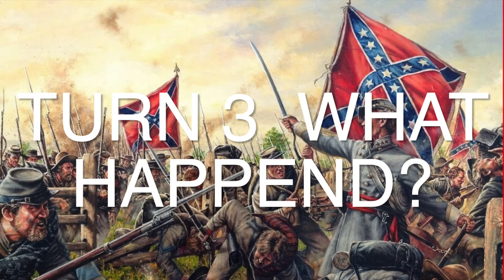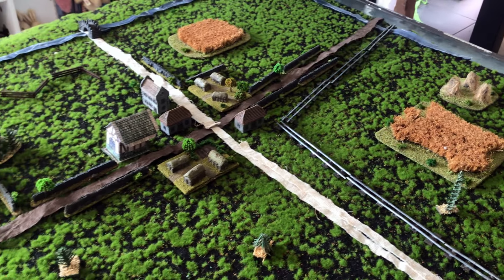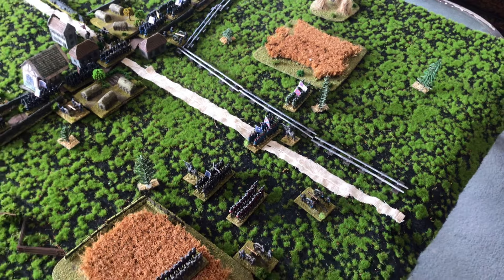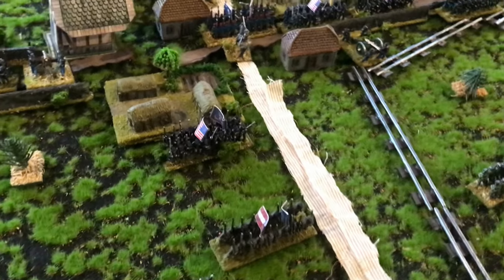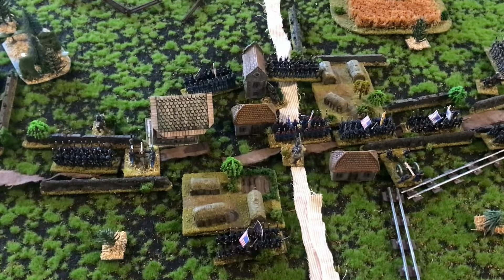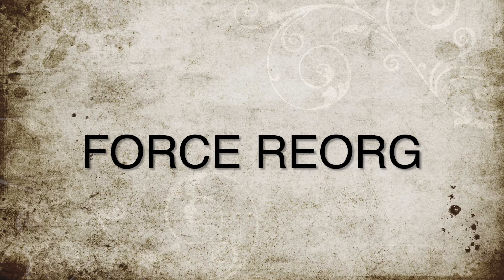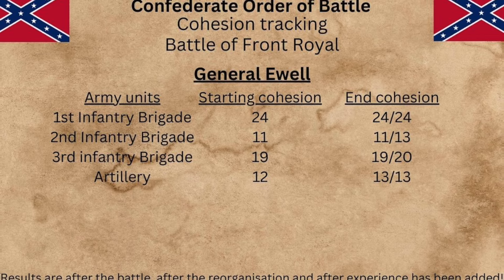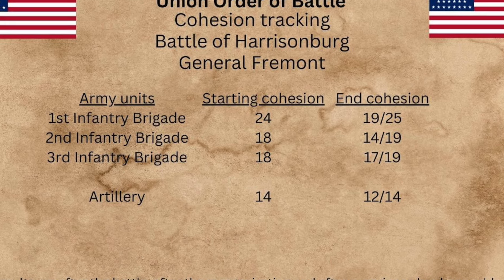Epic Turn 3 to Our Shenandoah Valley 1862 Wargame! | what do we do?"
Curious about what went down in the very first turn of the Shenandoah Valley Campaign? In this video, we dive deep into the initial moves and strategic decisions that set the stage for our Civil War Shenandoah campaign. From troop placements to early maneuvers, get a comprehensive breakdown of the opening moves of the wargame. Whether you're a history buff or a strategy enthusiast, this detailed analysis will give you a clearer understanding of the campaign's starting point. We are using warlord games epic battles miniatures for this campaign.

Epic Start to Our Shenandoah Valley 1862 Wargame! | what do we do?"
epic battles,wargames,wargaming,wargame,shenandoah,valley,warlord games,warlord games epic battles,campaign,Military History,Historical Gameplay,Turn 1 Overview,stonewall jackson,epic,union,confederate,miniatures,how to start acw, epic battles